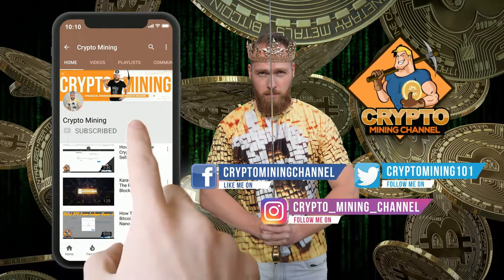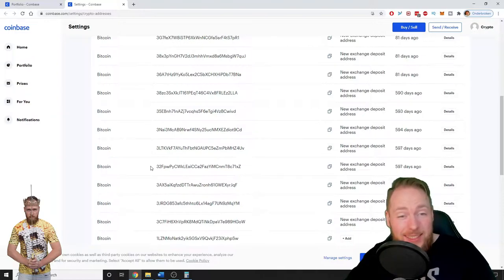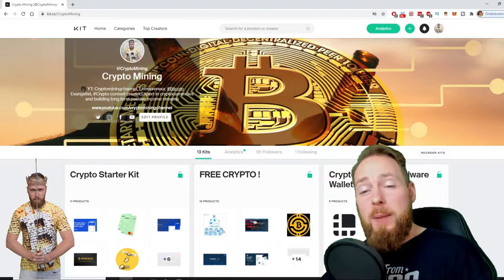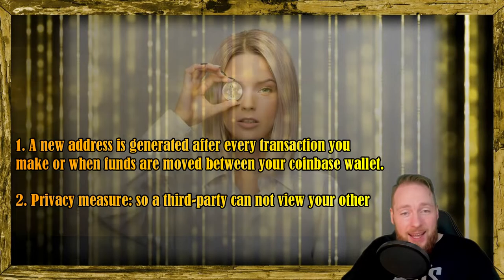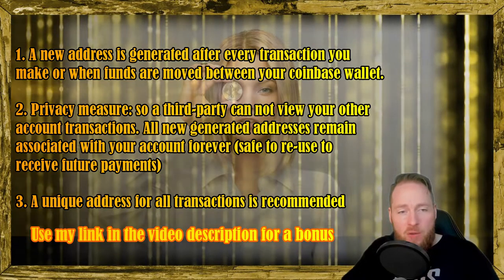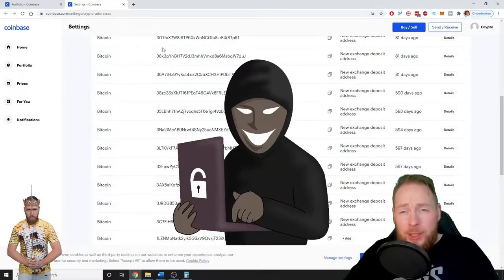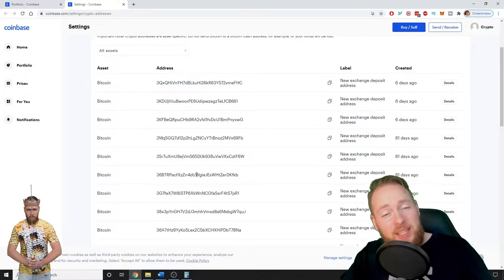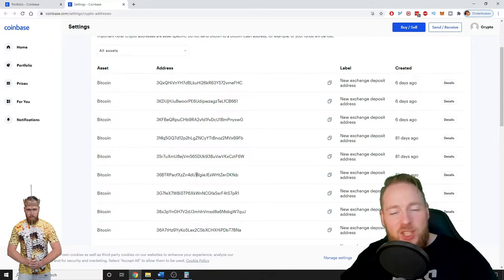Why Does My Coinbase Wallet Address Change? Here's Why 💡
Why does my coinbase wallet address change? Watch this short video for a complete answer.